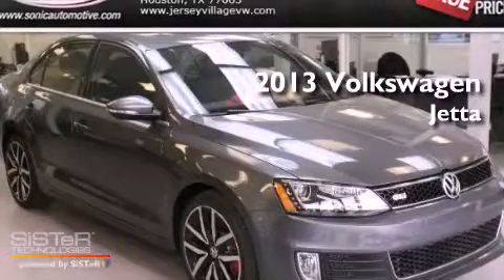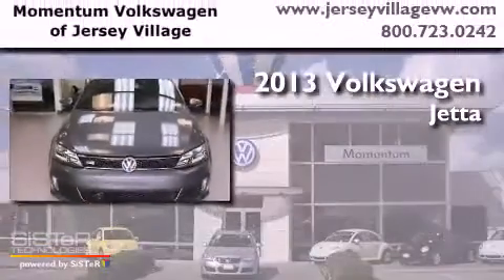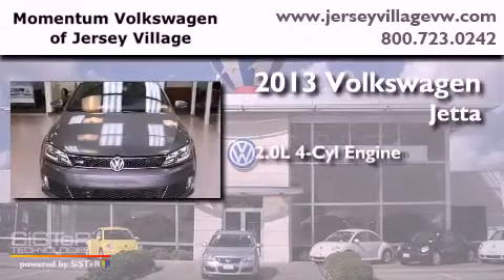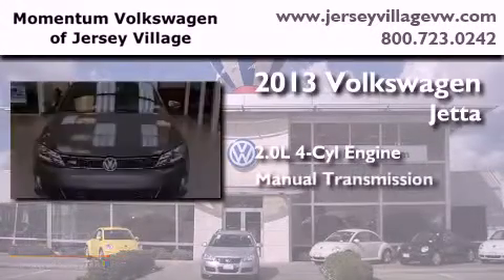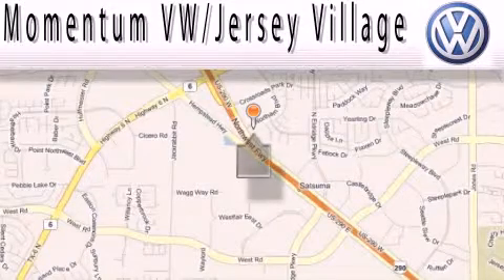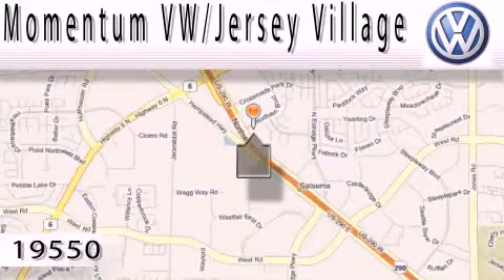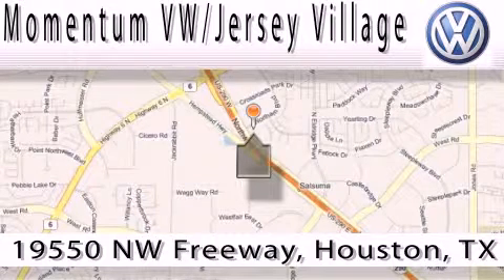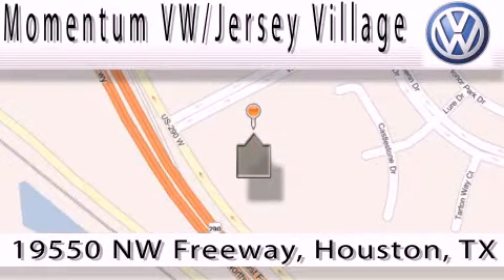2013 Volkswagen Jetta Houston TX 77065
Year : 2013
 Make : Volkswagen
 Model : Jetta
 Engine : 2.0L I-4 cyl
 Trans . : Manual
 Exterior : Platinum Gray Metallic
 Miles : 1
 Interior : Titan Black

 2013 Volkswagen Jetta Houston TX